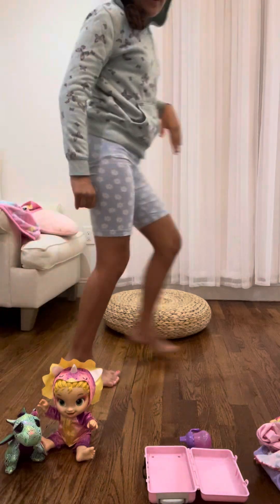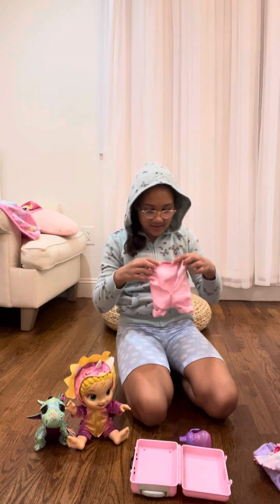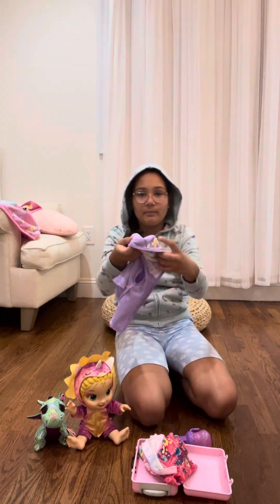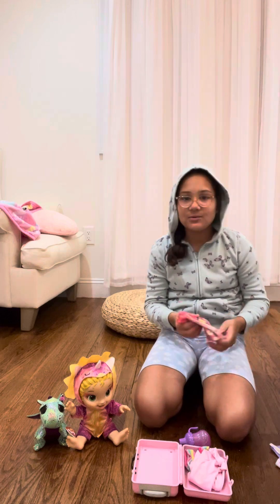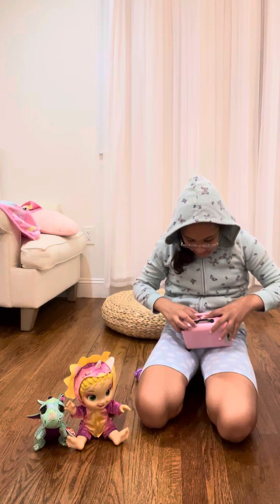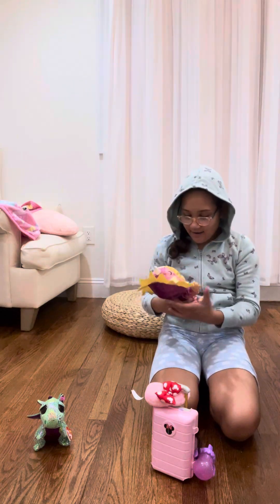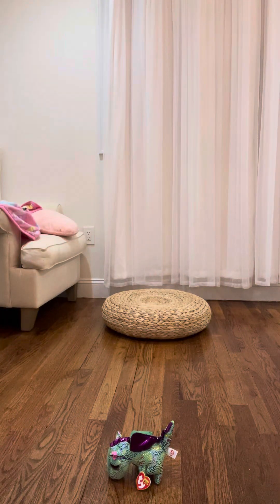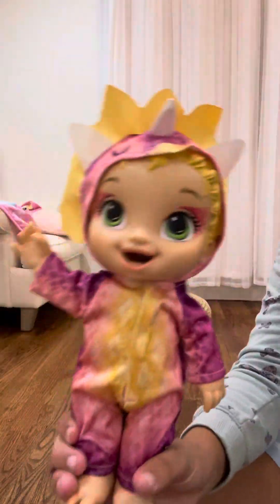Pack with baby alive Dino🎒🦖￼